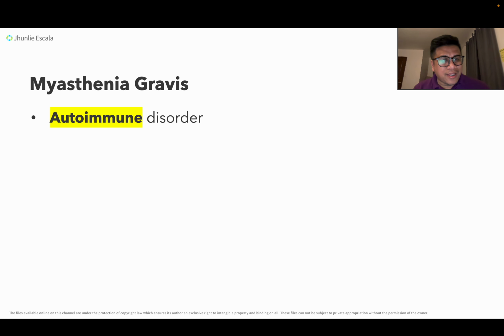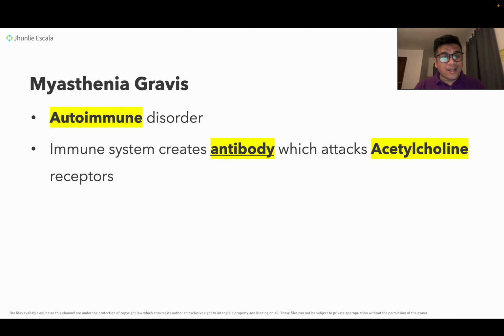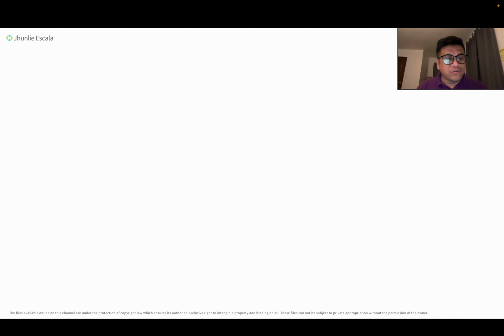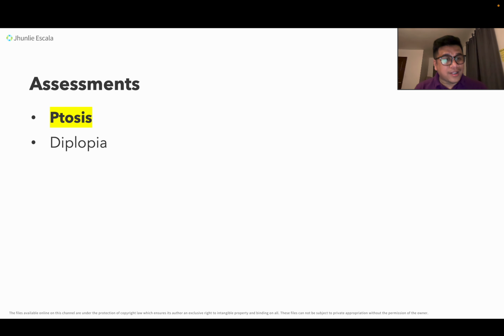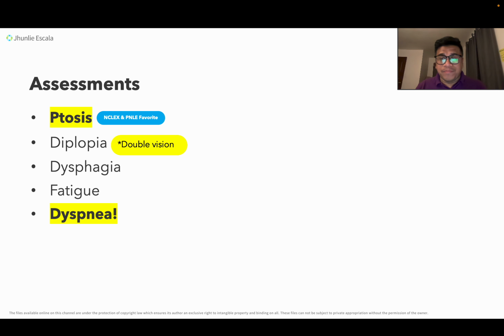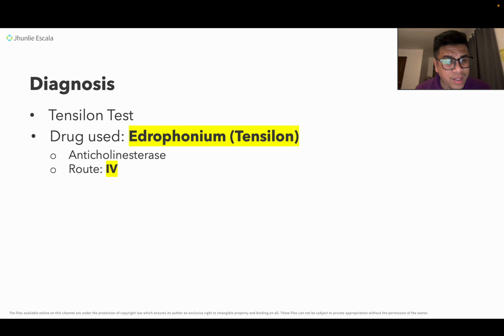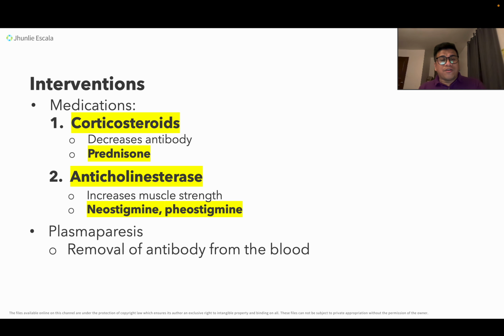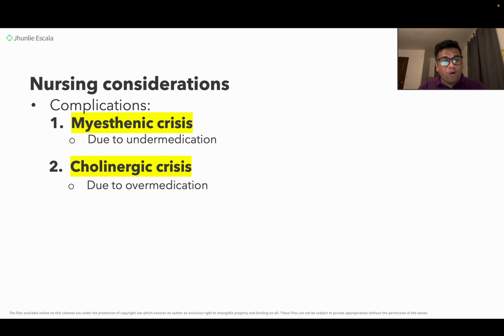NURSING REVIEW | Myasthenia Gravis